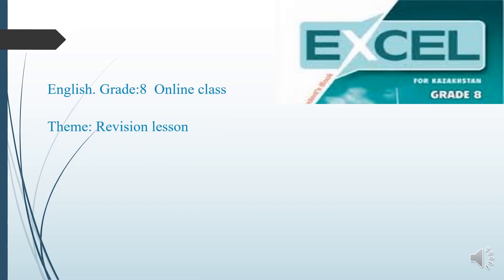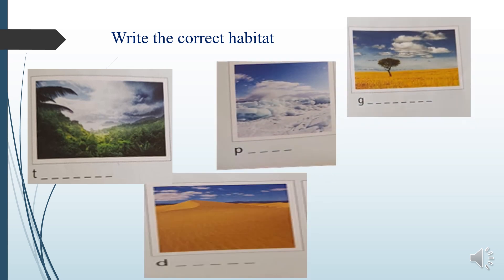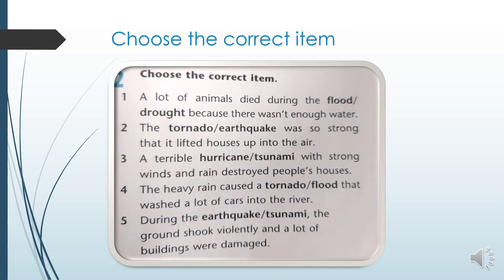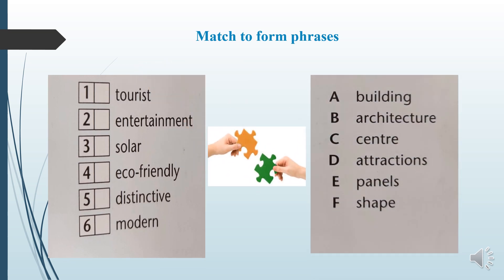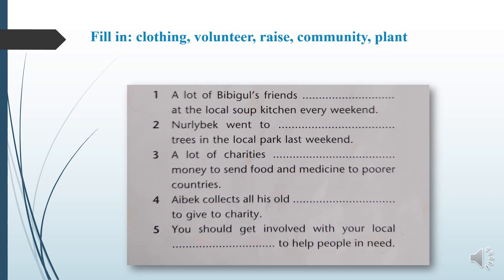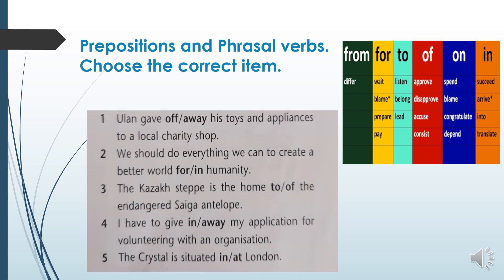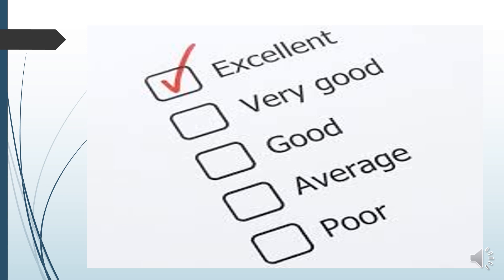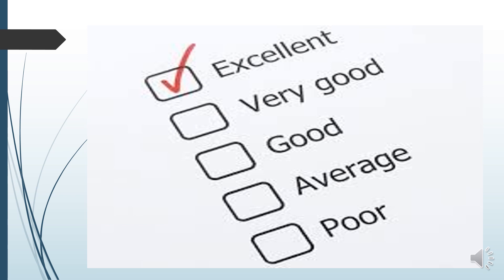Английский язык 8 класс 12 урок EXcell